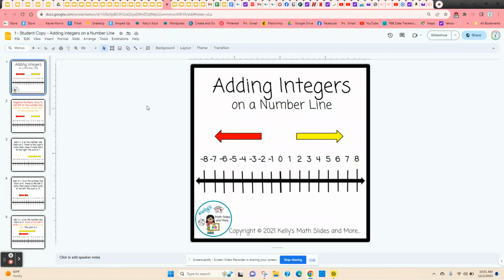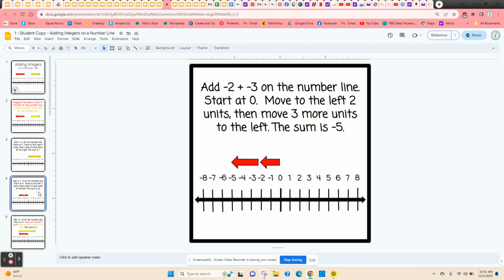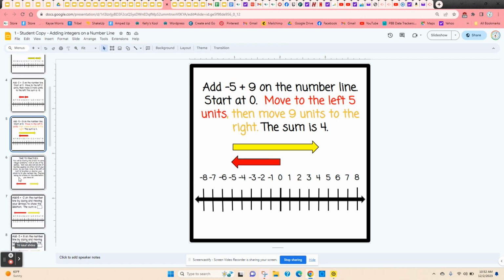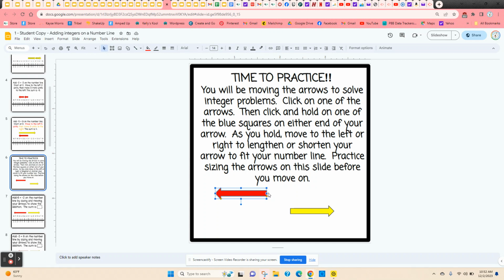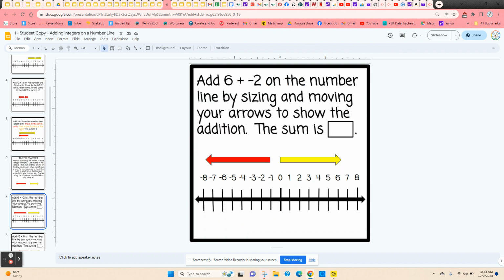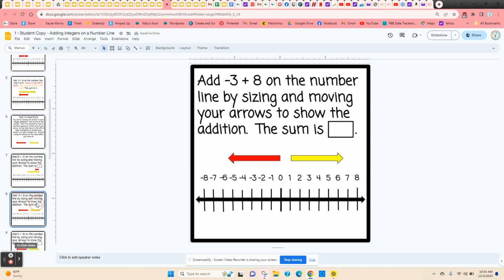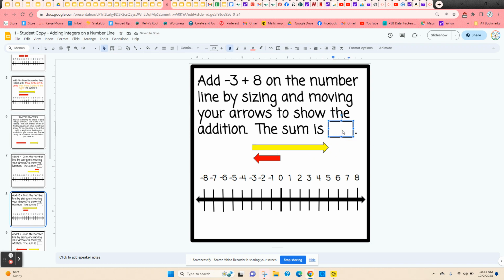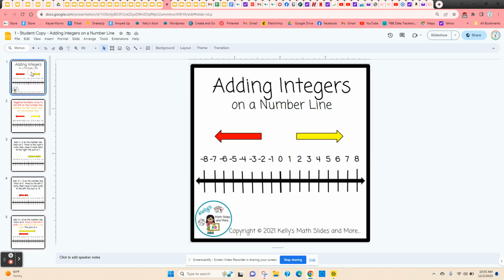Adding Integers on a Number Line